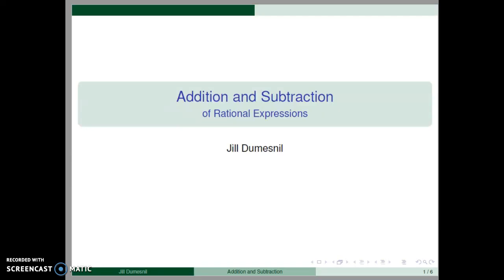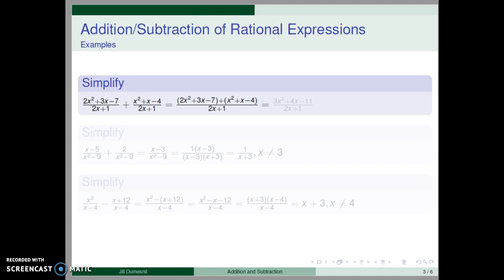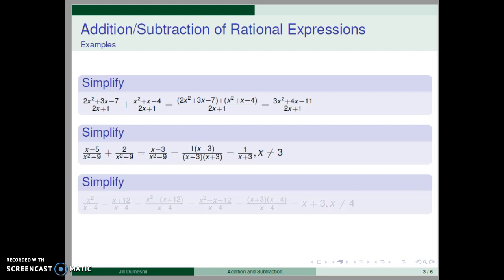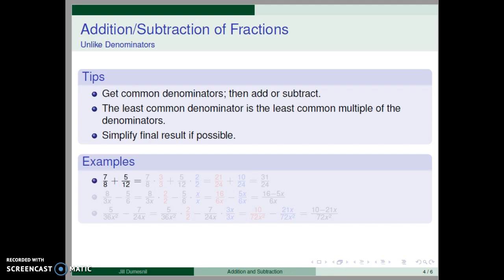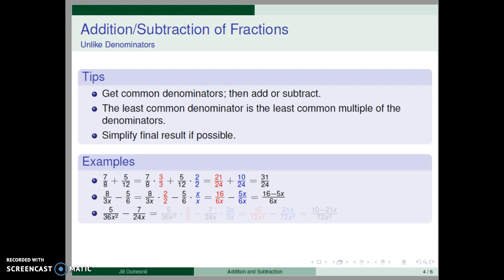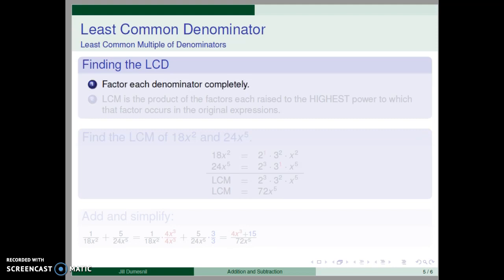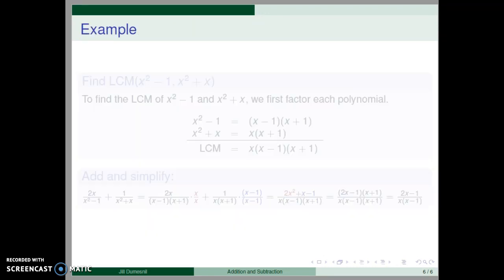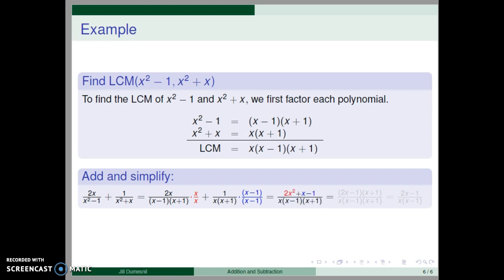Addition and Subtraction of Rational Expressions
We generalize addition and subtraction of simple fractions to illustrate adding and subtracting rational expressions.